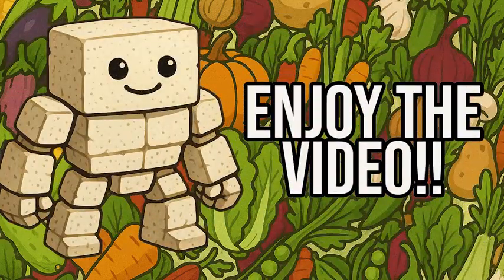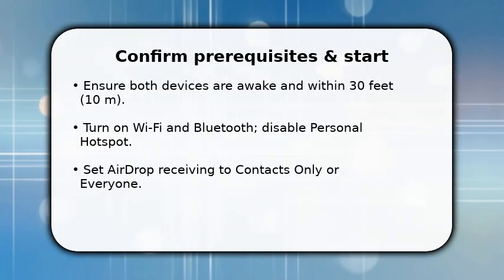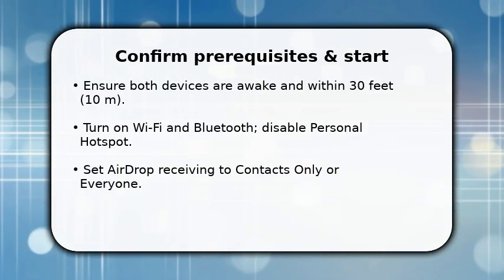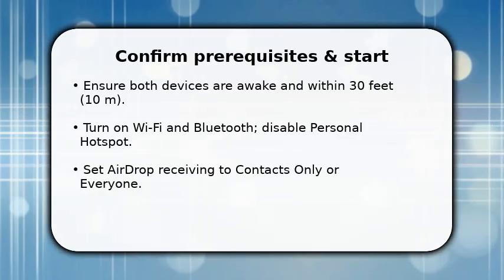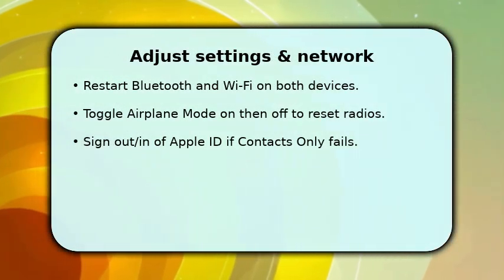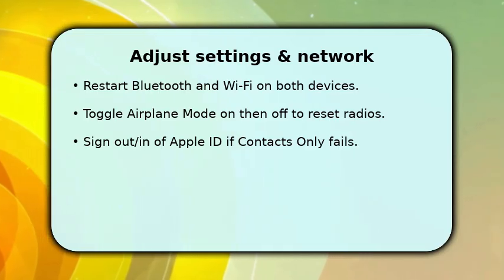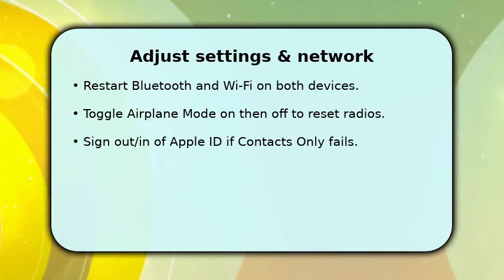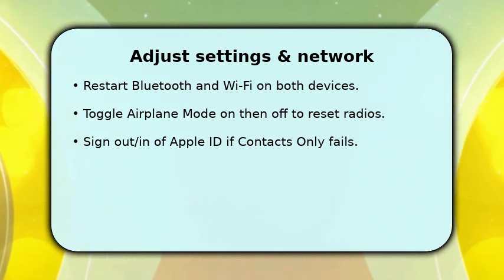How to Fix Airdrop Receiving Off - Easy Guide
Discover the simple steps to resolve issues when your AirDrop isn'thy functioning. This quick guide covers troubleshooting common problems, ensuring a seamless file transfer experience directly between Apple devices.

AirDrop not working, fix Airdrop issue, troubleshoot AirDrop, enable AirDrop on Mac, disable Bluetooth and Wi-Fi for better connectivity with AirDrop, how to use AirDrop effectively, resolve common AirDrop problems, improve Apple device file sharing via AirDrop, Airdrop troubleshooting guide, enhance Airdrop performance